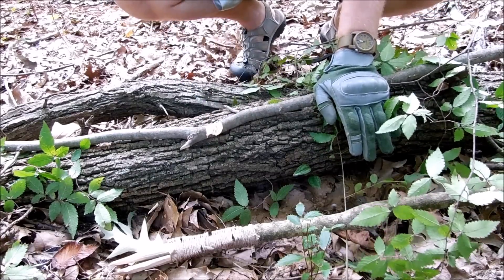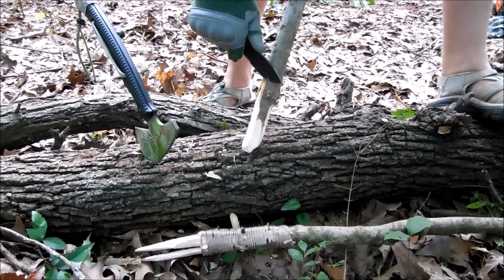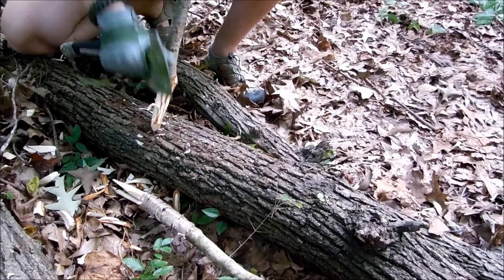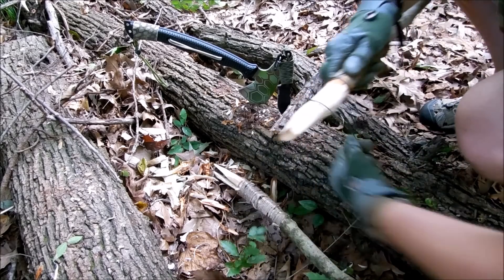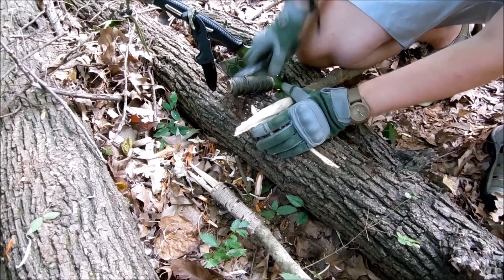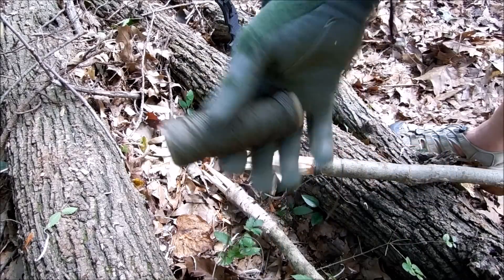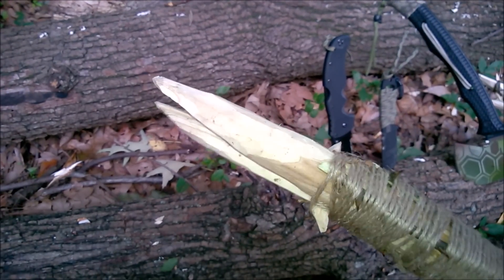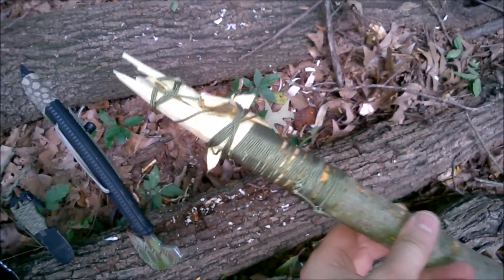How To Make Modified Hunting Spear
This is some footage from Summer 2014 where I took a few afternoons to practice making a survival related spear out of fresh wood. I have seen many other styles of spears but I call mine a modified version because of some improvements I made to the final design. Because this is a larger and heavier spear  its purpose would be for hunting and defense.